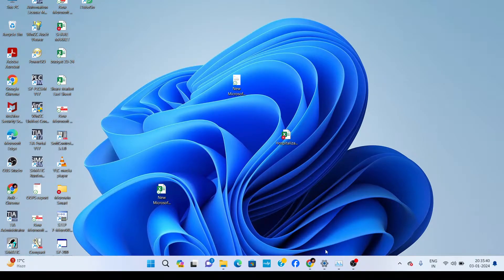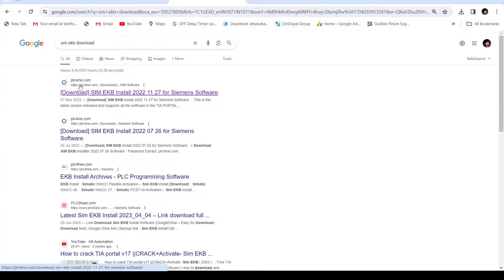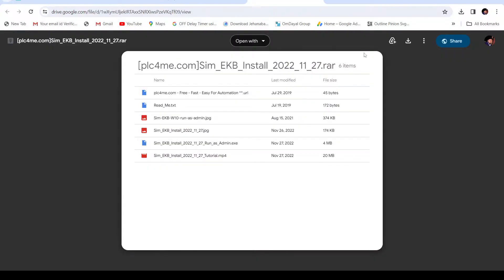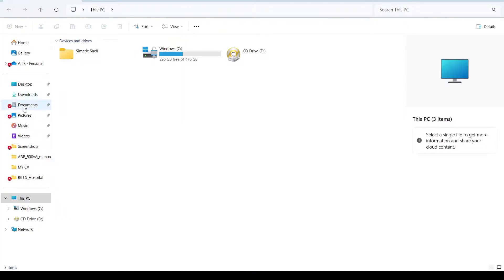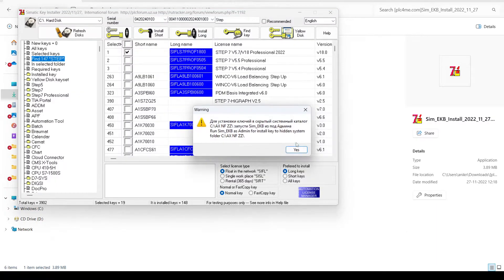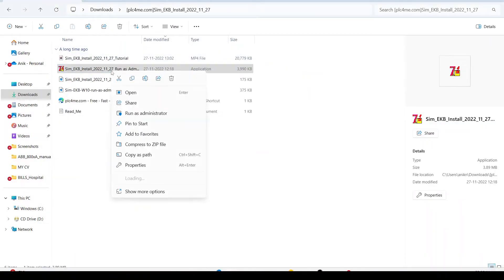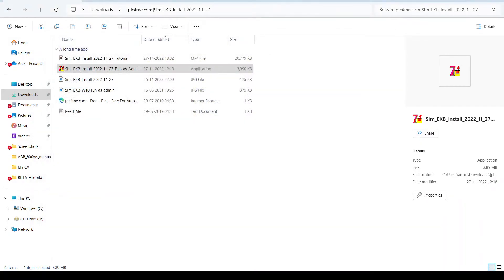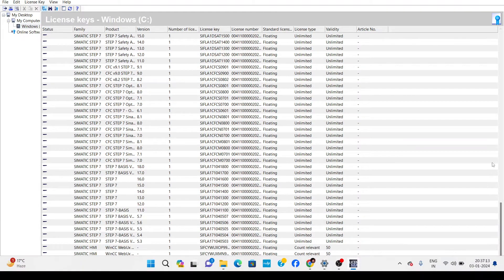INSTALLATION OF SIM EKB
We are trying our level best for making informative video for you, which will help you to learn new automation system realted to SIEMENS